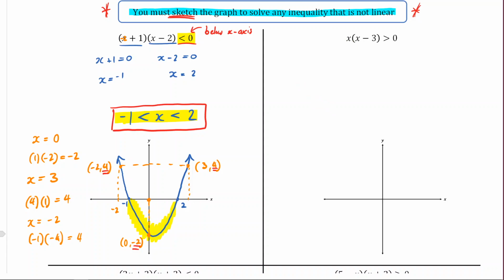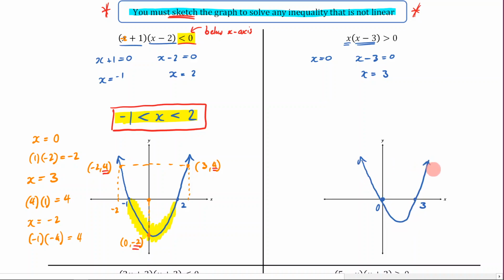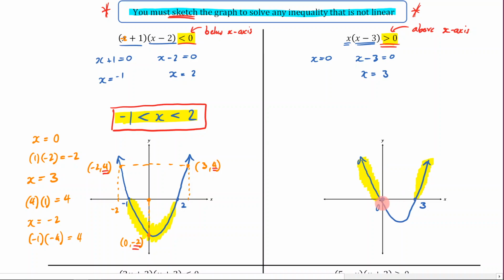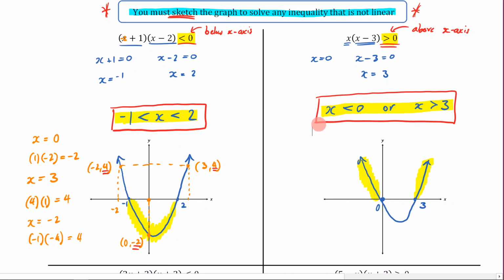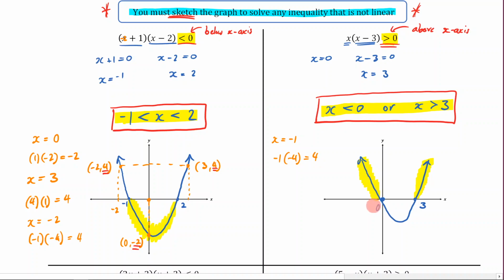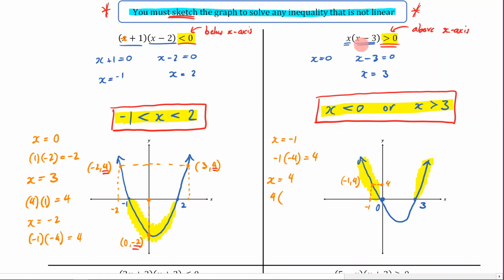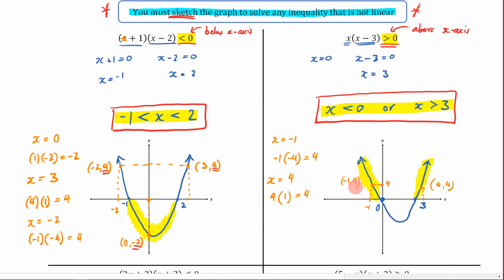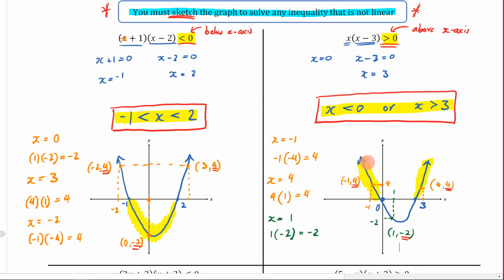Quadratic Inequality - Part 2